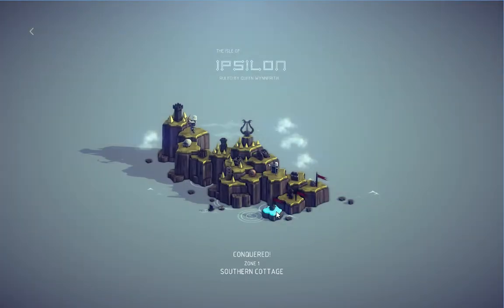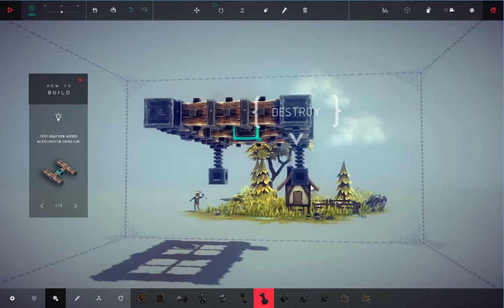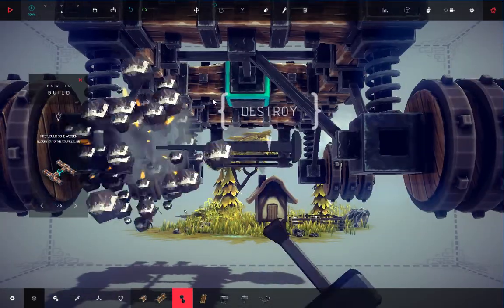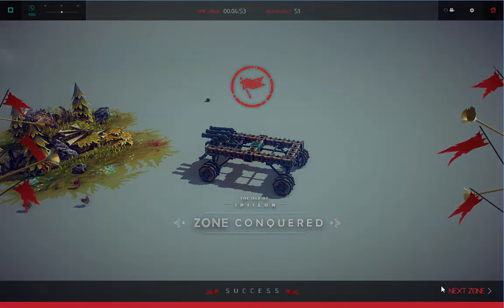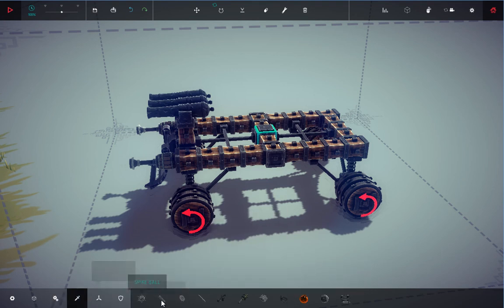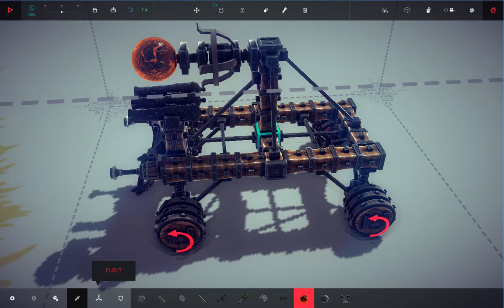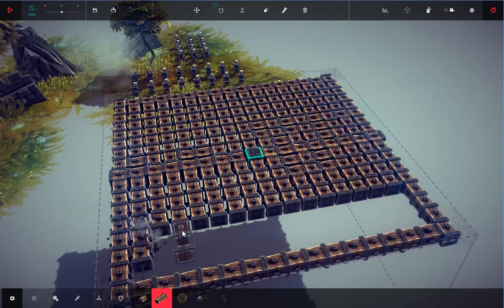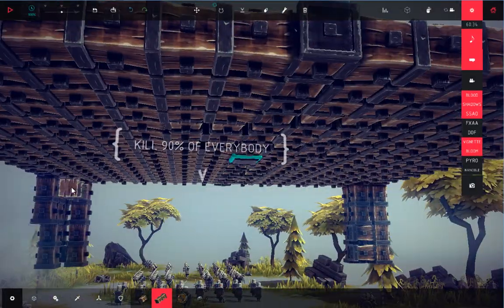Lets Play: Besiege Part 1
So I just bought Besiege off Steam today and for $7SGD? It's a pretty solid game with a lot of potential. Looking forward to seeing where it goes